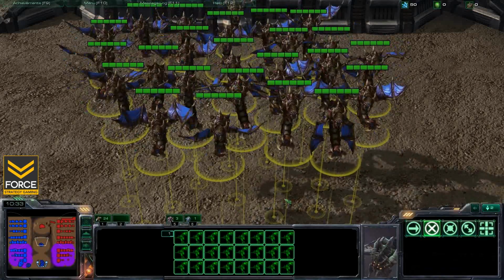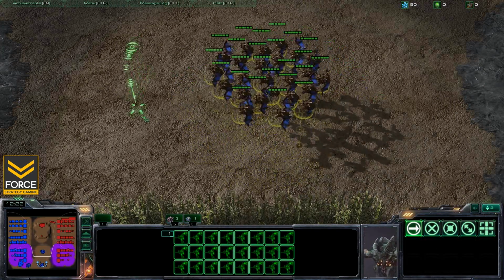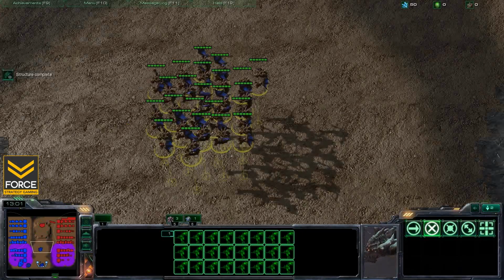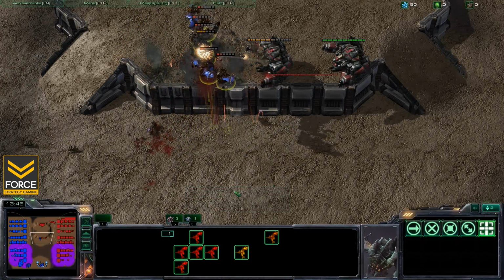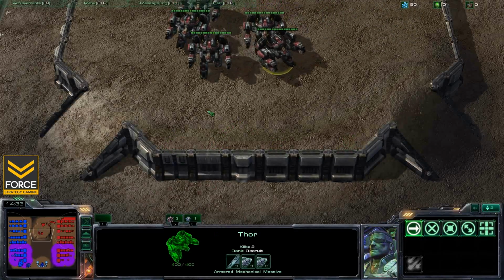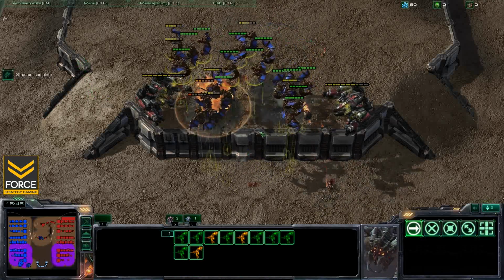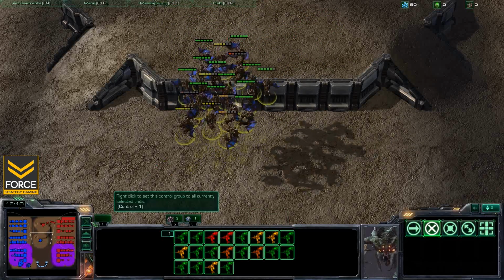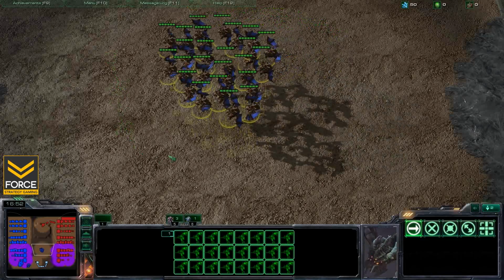StarCraft 2 - Like A Boss: Muta Magic Box vs Thors - Strategy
Force StarCraft 2 Strategy presents: Muta Magic Box vs Thors

Learn how to magic box your Mutas to avoid Thor splash damage...Like A Boss!